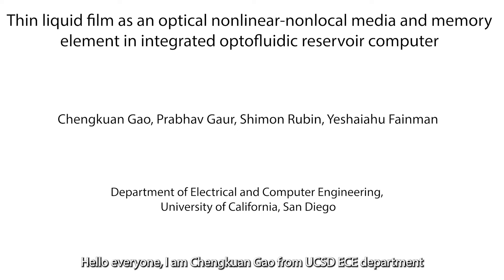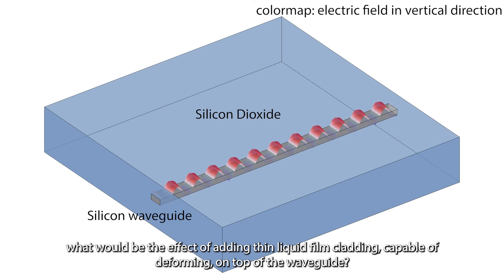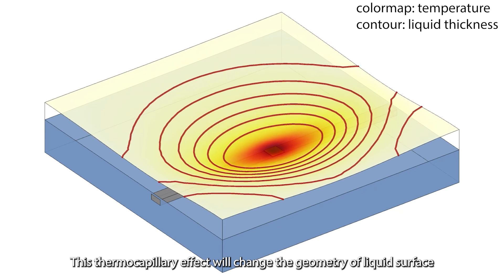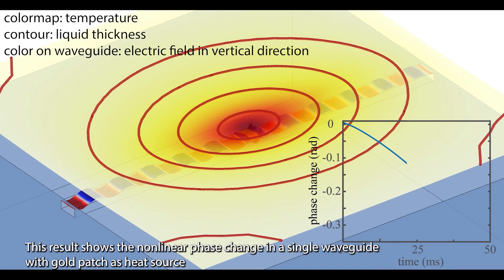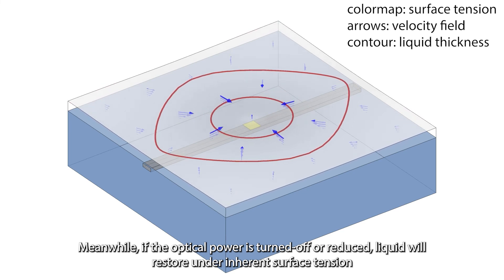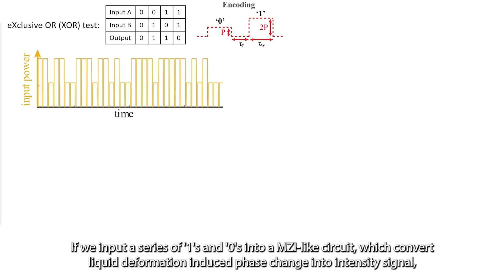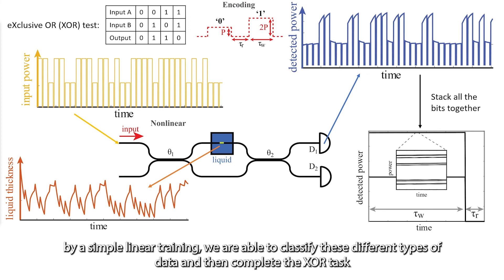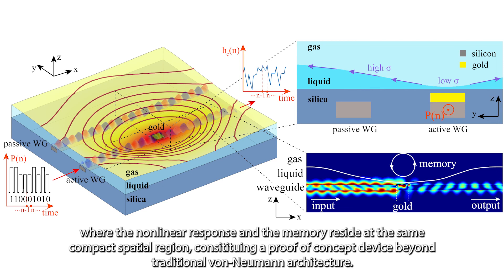Neuromorphic computing with optically driven nonlinear fluid dynamics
Researchers from University of California San Diego recently proposed a novel paradigm where liquids, which usually do not strongly interact with light on a micro- or nanoscale, support significant nonlinear response to optical fields.

As reported in Advanced Photonics, the researchers predict a substantial light–liquid interaction effect through a proposed nanoscale gold patch operating as an optical heater and generating thickness changes in a liquid film covering the waveguide.